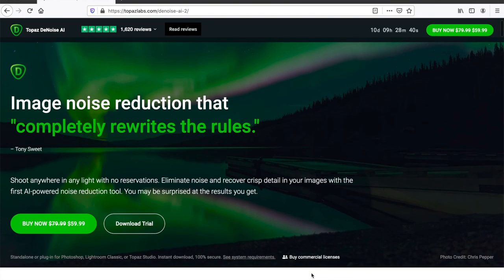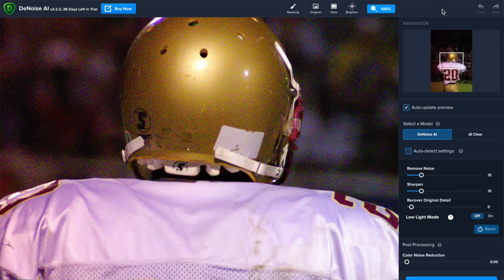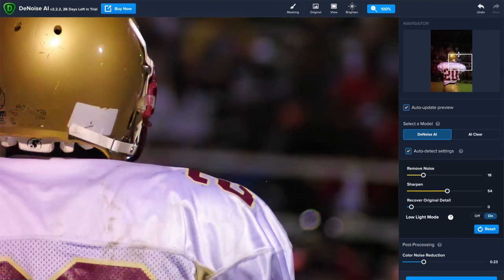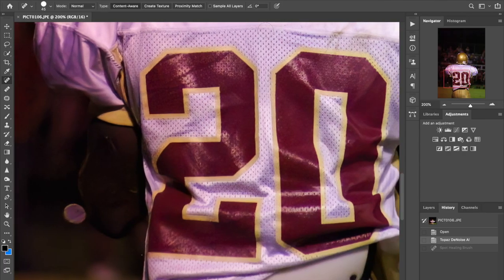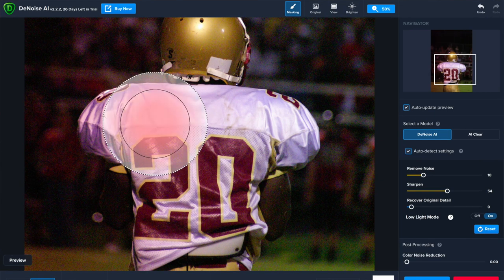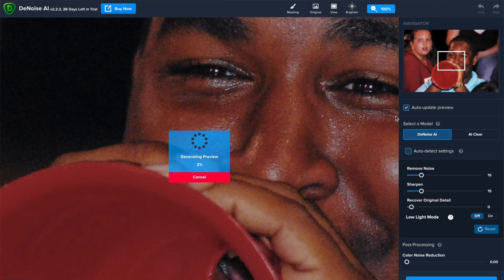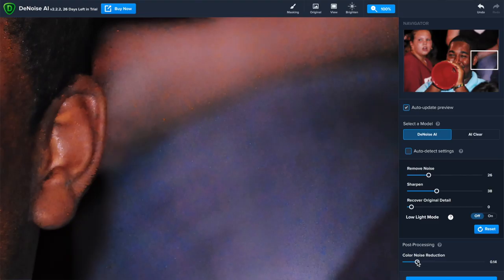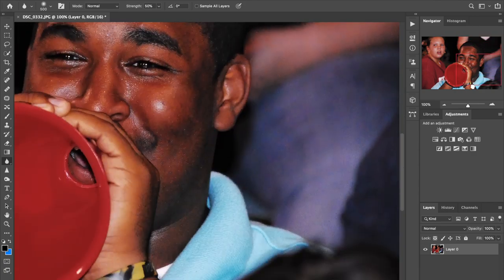UPDATE - A New Version of DeNoise AI from Topaz Labs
The latest version of DeNoise AI from Topaz Labs introduces a new masking option as well as a low light option.  Is it any good for reducing noise in your photos?  Watch my review to find out.  The product offers plugins for Adobe Lightroom, Adobe Photoshop as well as a standalone program.